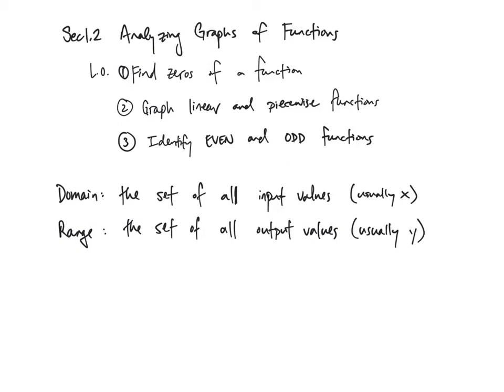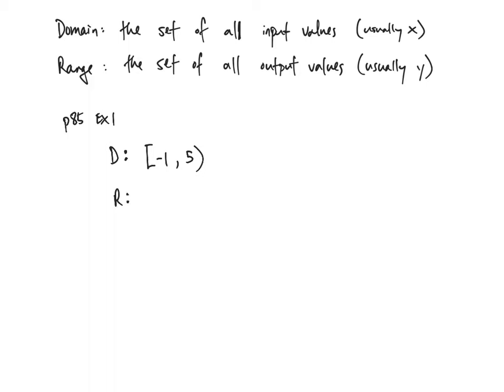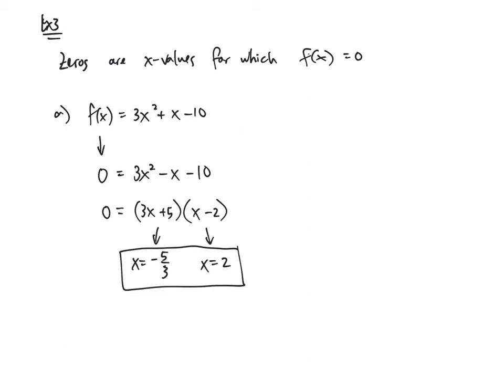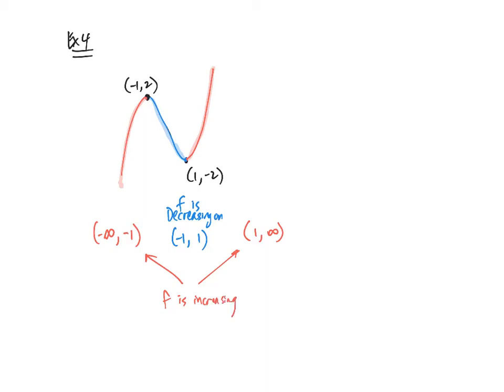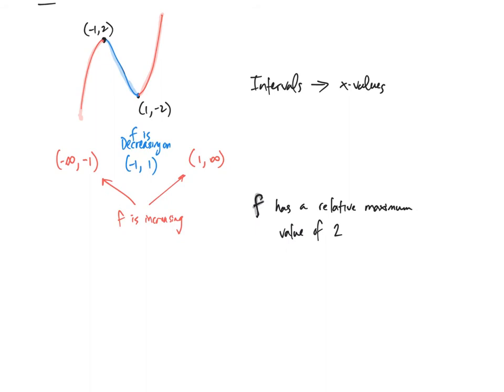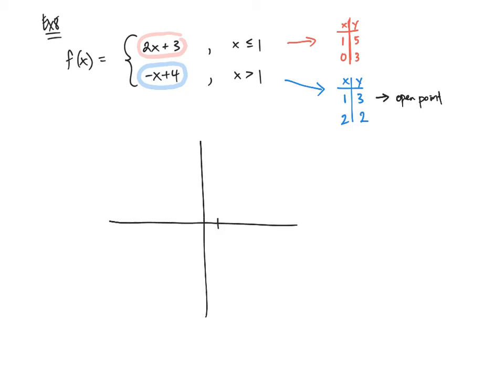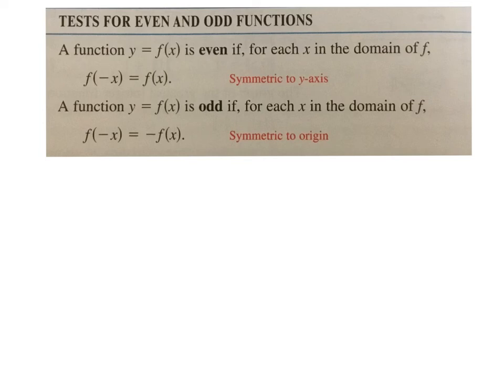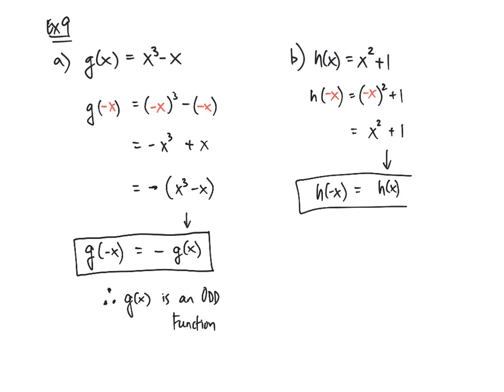HPC 1.2 Analyzing Graphs of Functions